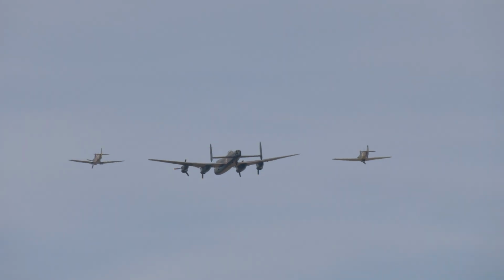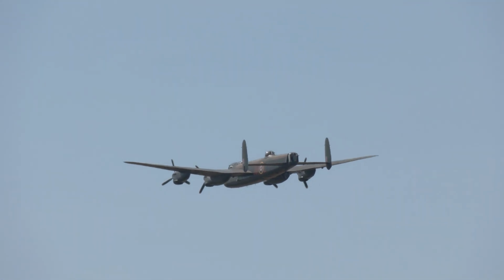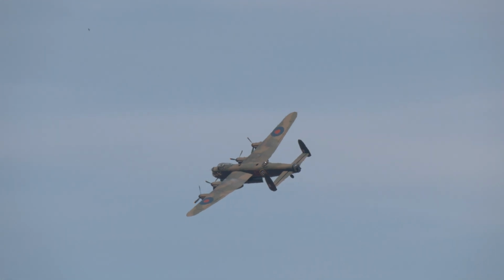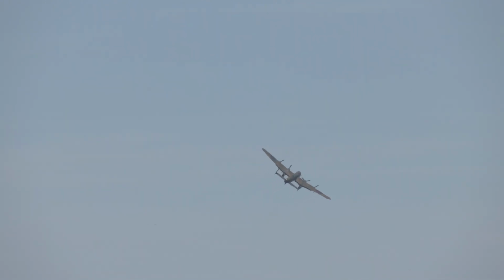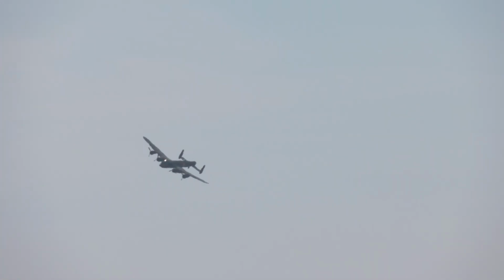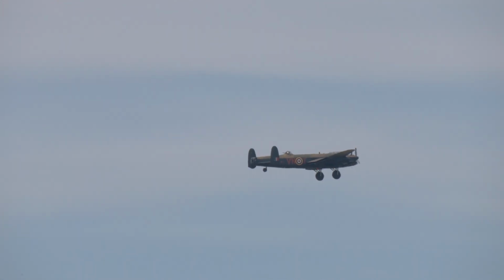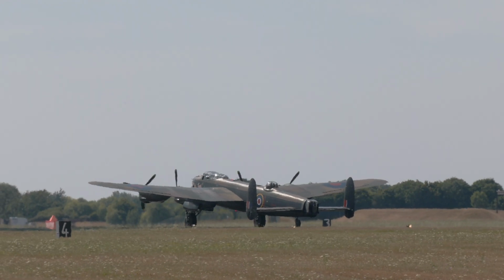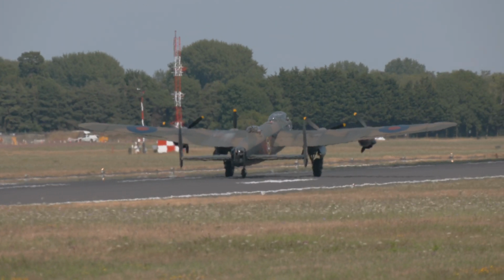Memorial flight plus Lancaster display & landing , Taxing RIAT 2022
fab sight & sound of these aircraft